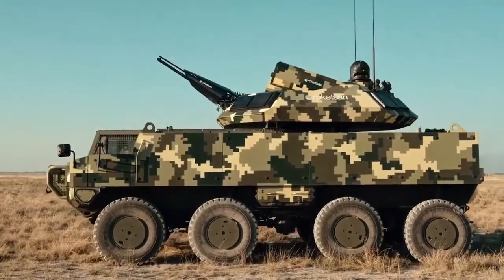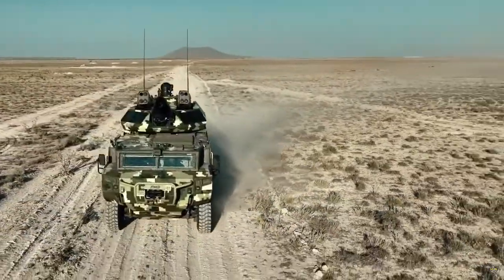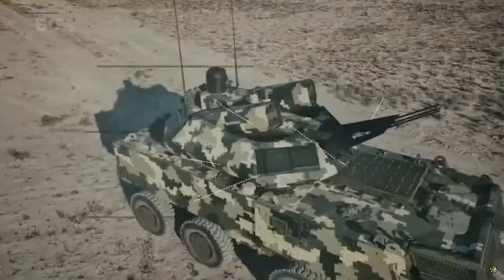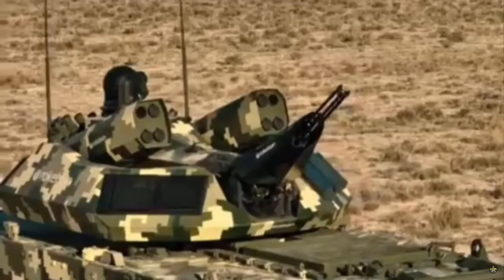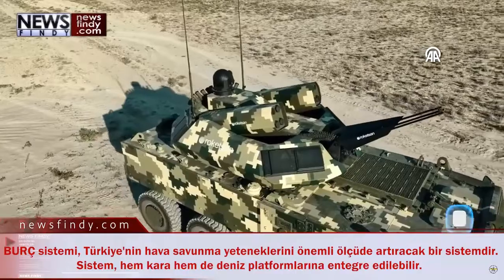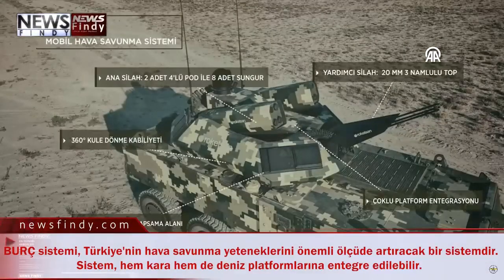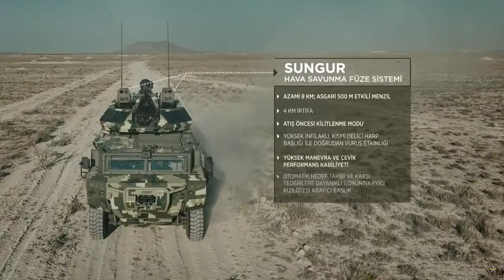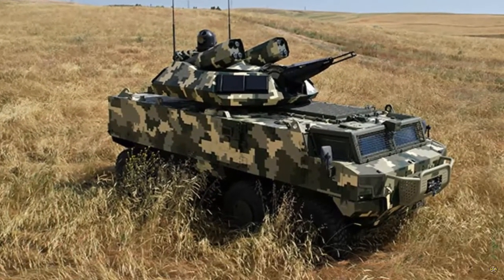Roketsan introduces the BURÇ Mobile Air Defense System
BURÇ Mobile Air Defense System was developed by Roketsan with national resources. BURÇ Air Defense System has SUNGUR Missile and 20mm automatic cannon.

The Mobile Air Defense System BURÇ was developed with Roketsan's own resources to be used in the air defense of mobile/fixed units and facilities in the battlefield and in the rear area. BURÇ, which uses 8 SUNGUR Air Defense Missiles on 2 quadruple pods as its main weapon, is equipped with 20 mm 3-Barrel Cannon Ammunition as an auxiliary weapon.

The system, which has 4 AESA Hemisphere Defense Radars, provides a complete peripheral safety net with its 360° turret rotation capability. In addition to providing data communication with command and control networks with the JREAP-C protocol, it can be integrated with the Air Defense Early Warning and Command Control System [HERİKKS-6] interface and Friend-Foe Recognition [IFF] Equipment.

The system, which provides protection against fixed-wing aircraft, rotary-wing aircraft and unmanned aerial vehicles (UAV), has a maximum effective range of 8 kilometers and a minimum of 500 meters with SUNGUR and the ability to reach an altitude of up to 4 kilometers.